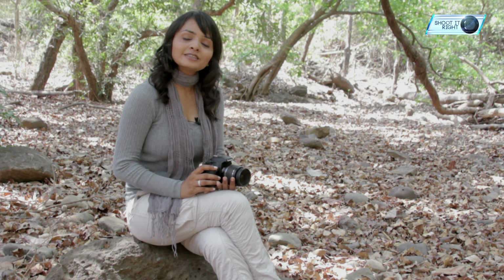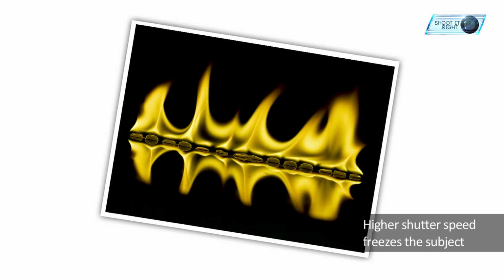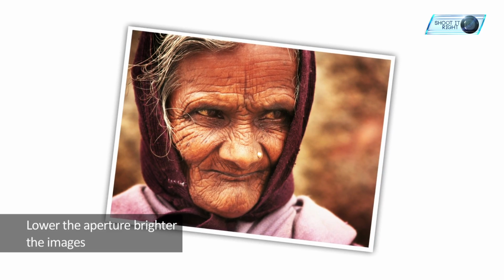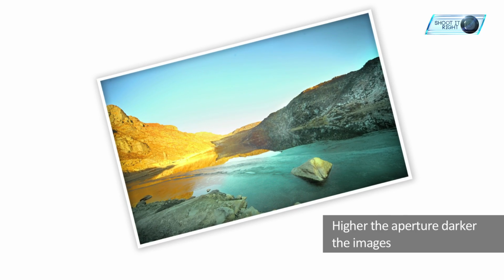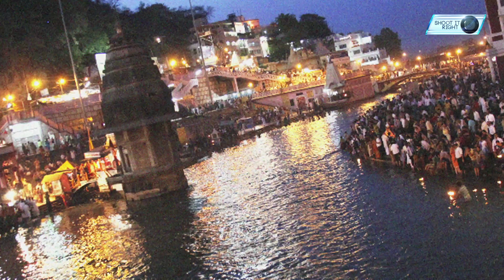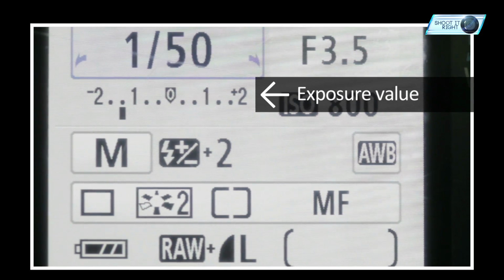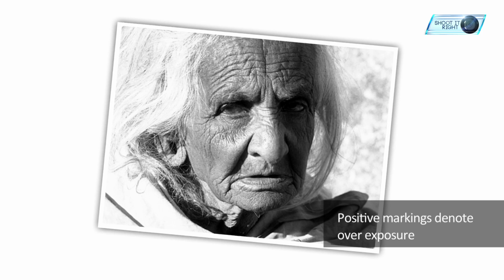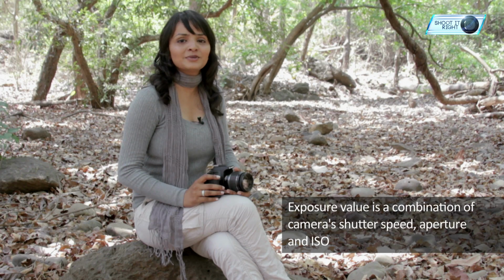Understanding Camera Manual Mode by Shraddha Kadakia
Learn how to shoot in manual mode to gain camera confidence and start making more creative photos.

Learn how you can adjust the the ISO, Aperture, Shutter Speed and Exposure to get the desired photographs.